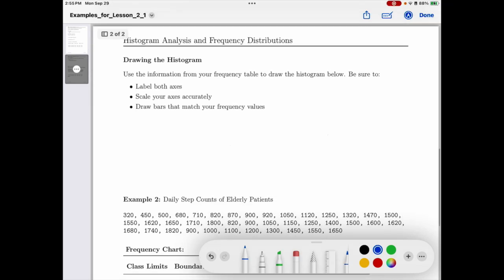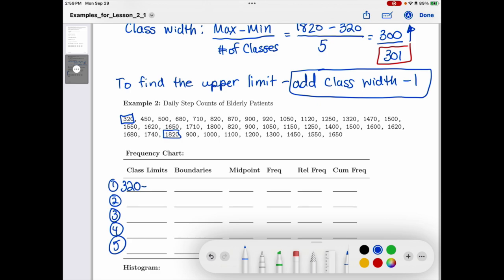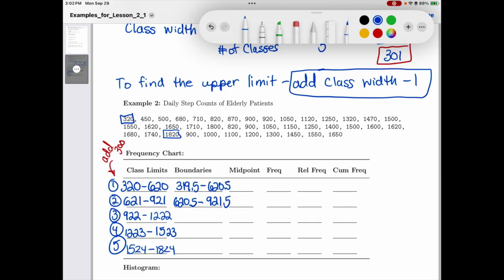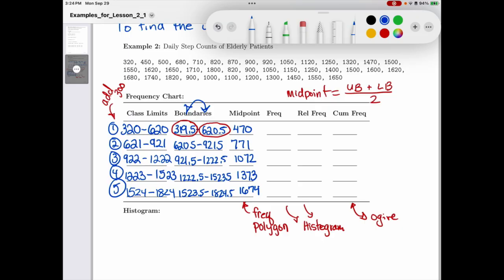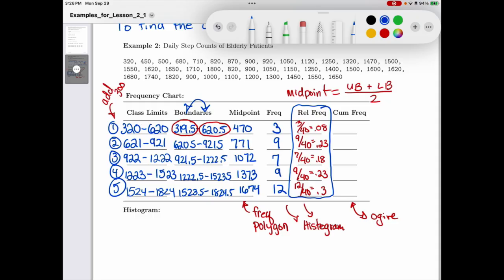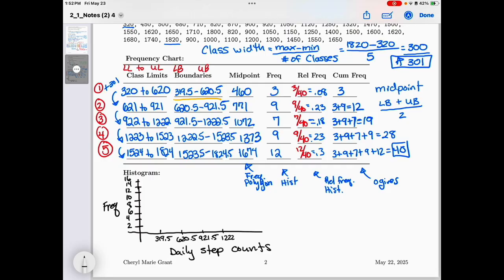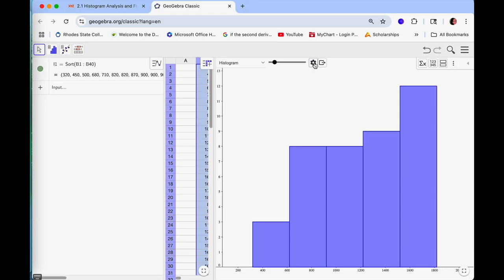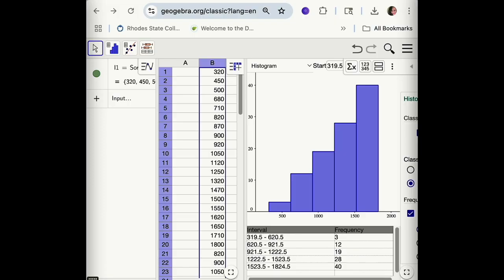2.1 Frequency Charts and Histograms Example 2